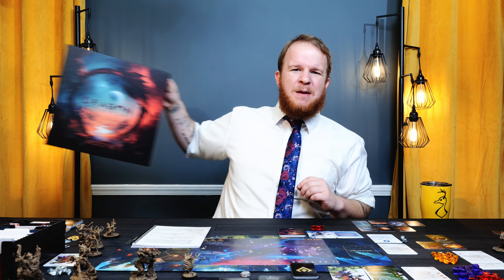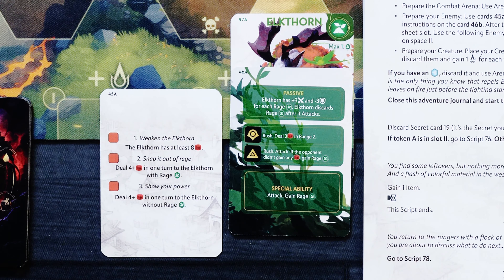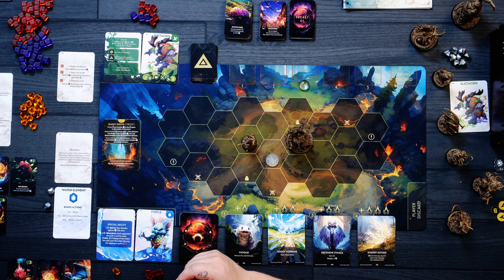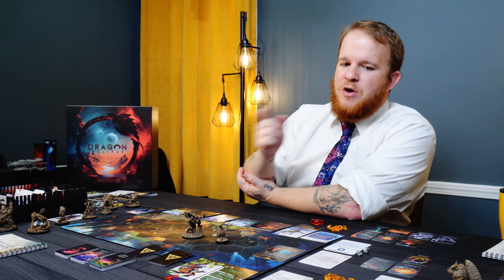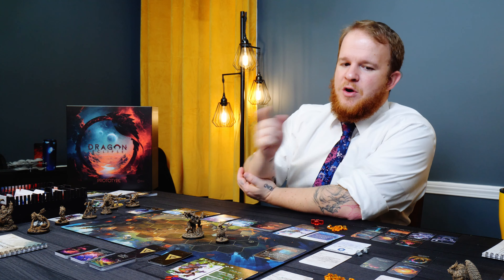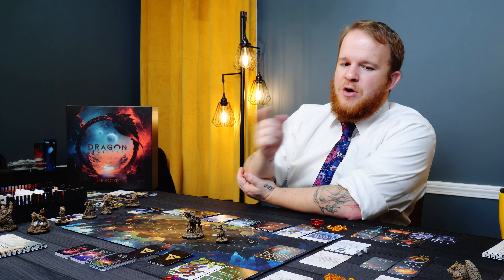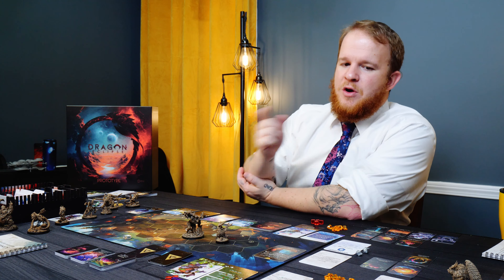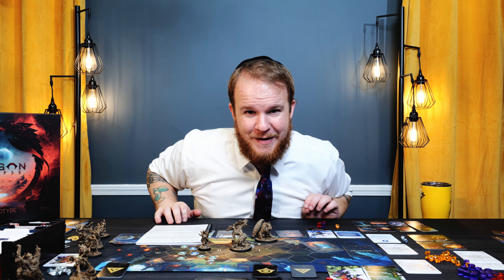Dragon Eclipse is BACK | New Gameplay & Late Pledges Open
- Don't Miss the Campaign -

5120 Mayfield Rd.

- Time Stamps -

- Game Description -